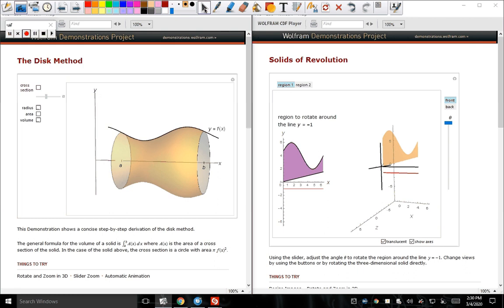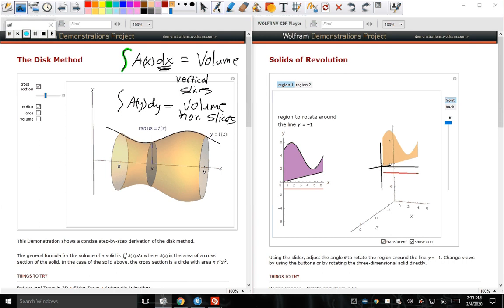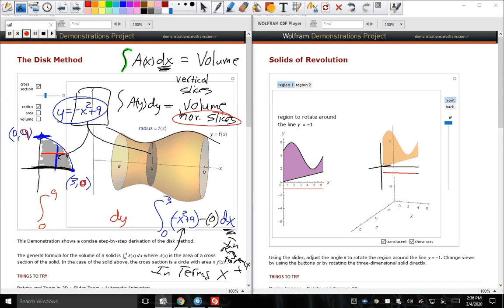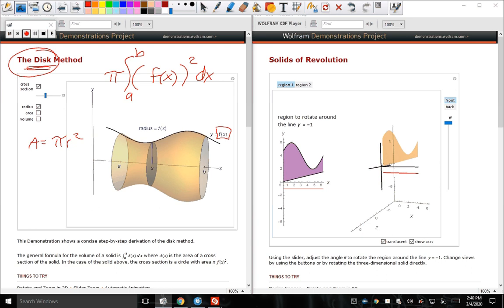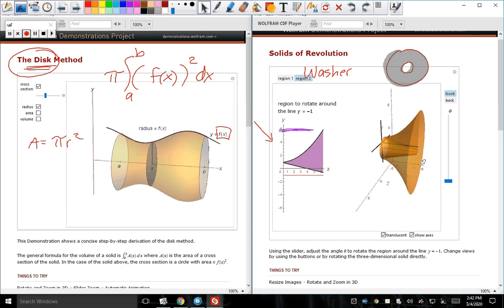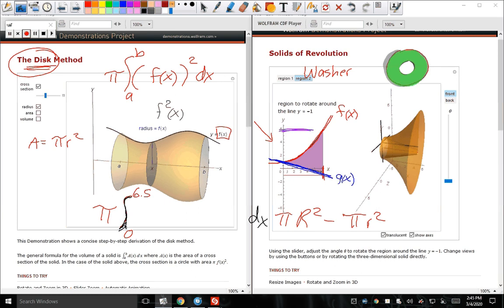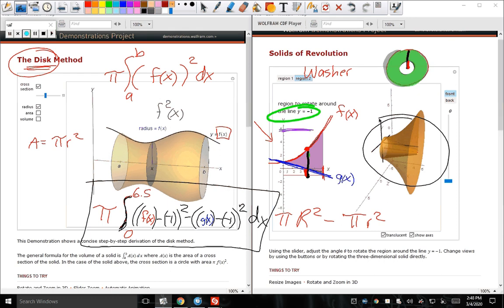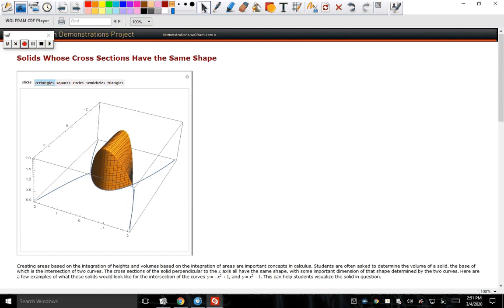AP Calculus | Unit 8 - Applications of Integration (Day 3a)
Applications of Integration (Day 3a)
Disc & Washer Method - Volumes of Revolution